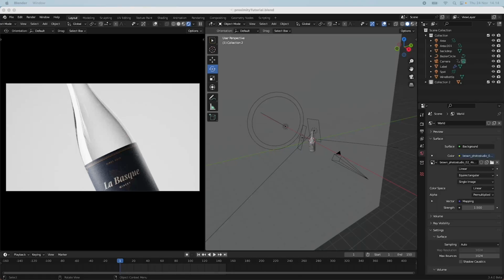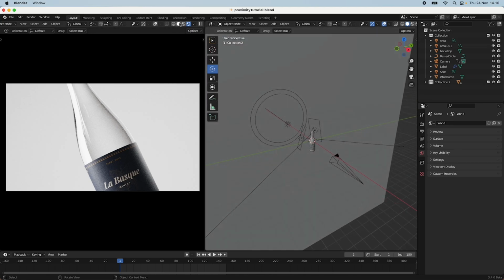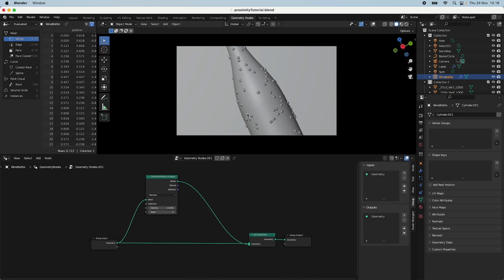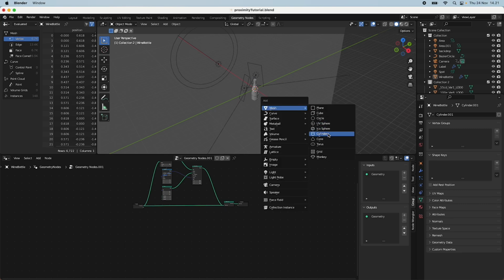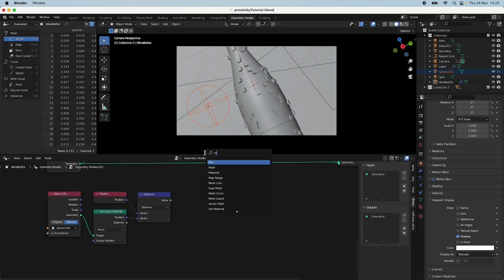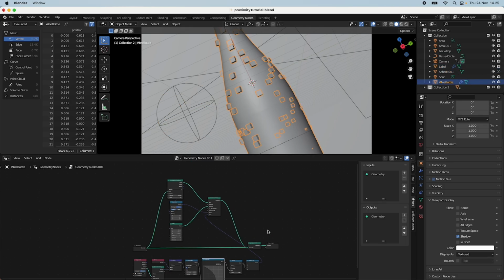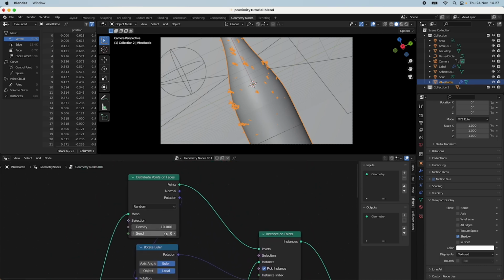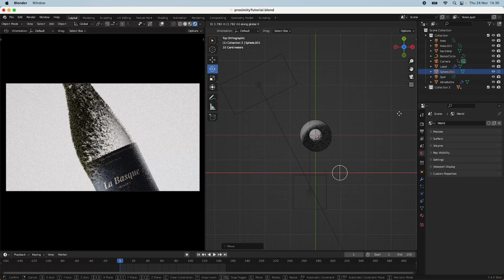Tutorial | Growing Grass Simulation with Geometry Nodes | Formless Studio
Hey everyone! In this video, we're exploring the world of 3D with geometry nodes in Blender. Our team at Formless Studio has been having a lot of fun experimenting with different techniques to create dynamic and lifelike 3D models, and we want to share our knowledge with you.

In the video, we'll be showing you how to use geometry nodes in Blender to create the illusion of grass growing on a bottle. We'll walk you through the process step-by-step, including how to set up the scene, create the grass geometry, and animate it over time to give the impression of growth. We'll also discuss some of the challenges we faced and the creative solutions we came up with to overcome them.

Whether you're a seasoned 3D artist or just starting out, this video is sure to have something for you. So sit back, grab a cup of coffee, and join us as we dive into the exciting world of 3D with geometry nodes in Blender.